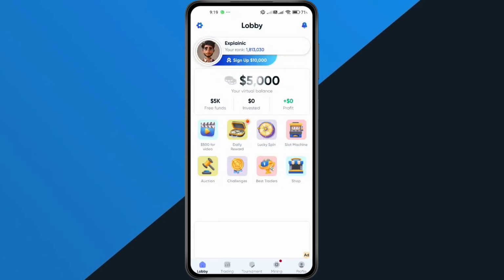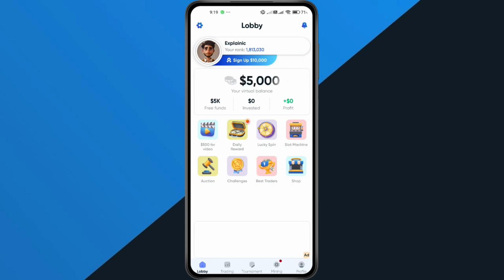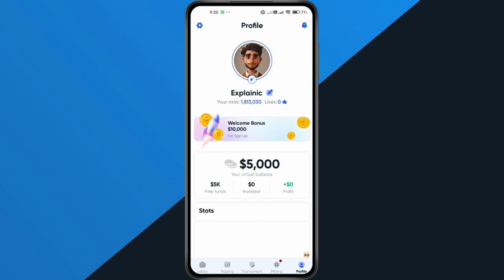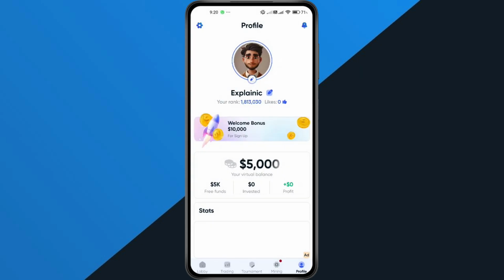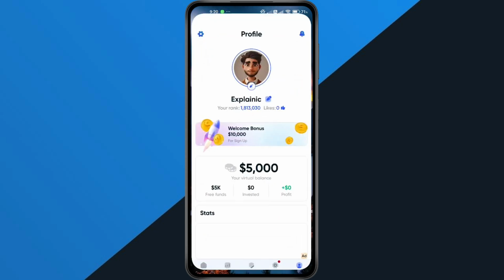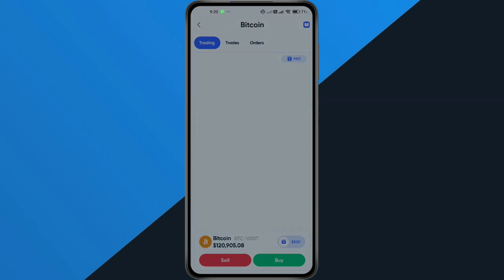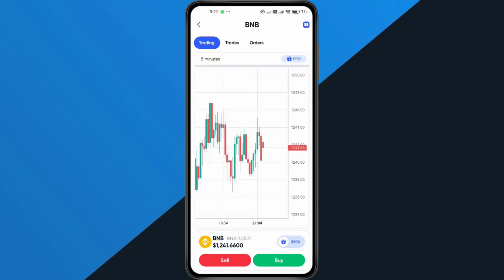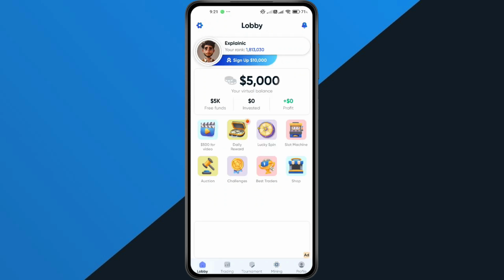How to Withdraw Money from Go Crypto App – Withdrawal & Earnings Explained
In this short video tutorial, I show you how to withdraw money from Go Crypto app on your iPhone or Android phone, This means you will understand whether your Go Crypto earnings are real or virtual, by following this simple step-by-step guide you can learn the truth about Go Crypto withdrawals.

Explainic